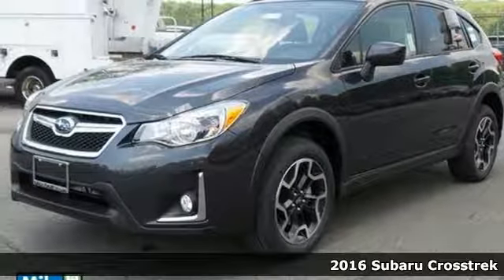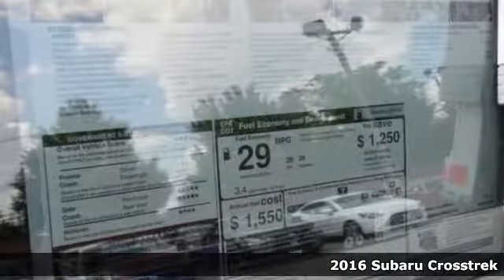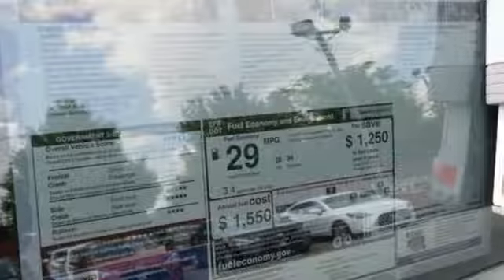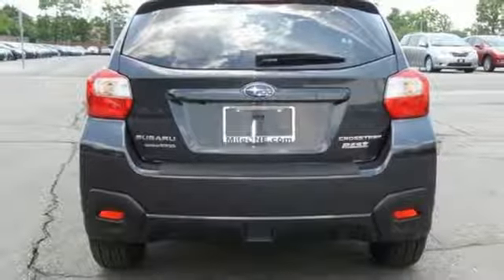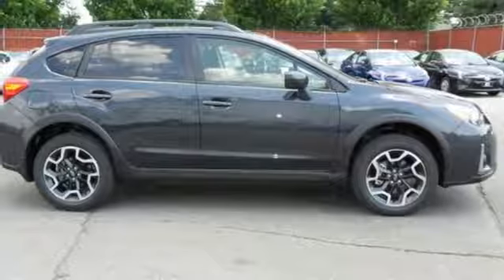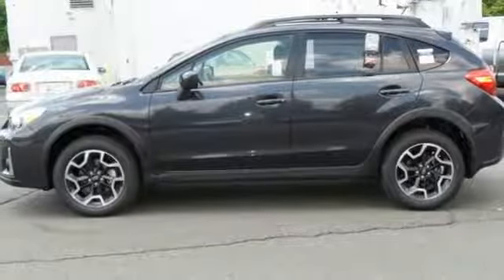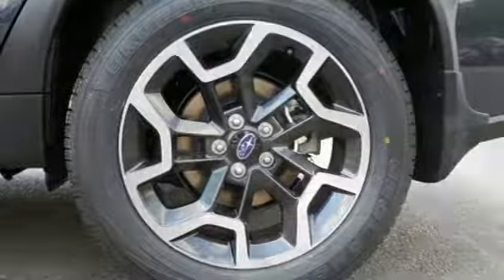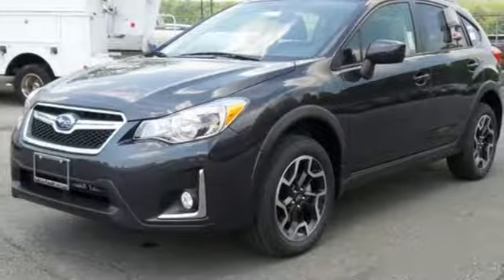New 2016 Subaru Crosstrek Baltimore, MD S160544 - SOLD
Year: 2016
Make: Subaru
Model: Crosstrek
Trim: 2.0i Premium
Engine: 2.0L 16V DOHC
Transmission: Lineartronic CVT
Color: Gray
Interior: Black
Stock #: S160544
VIN: JF2GPABC6G8288689

Address:
6624 A Baltimore National Pike